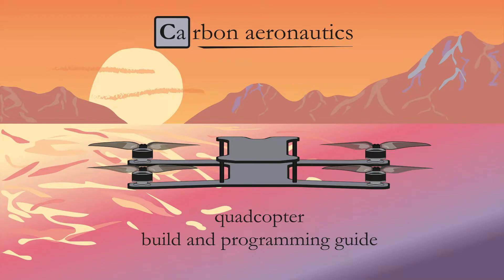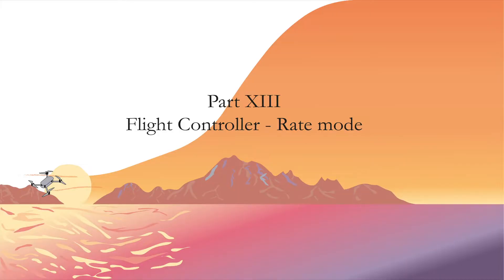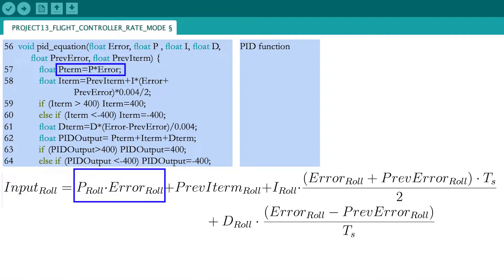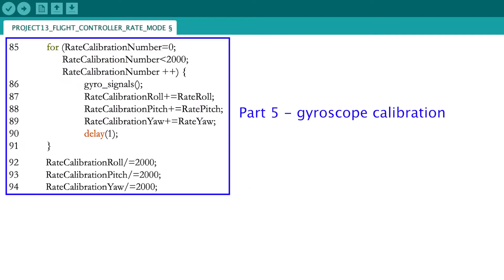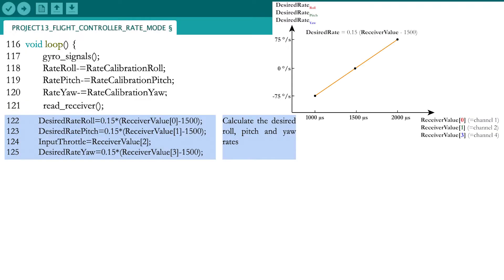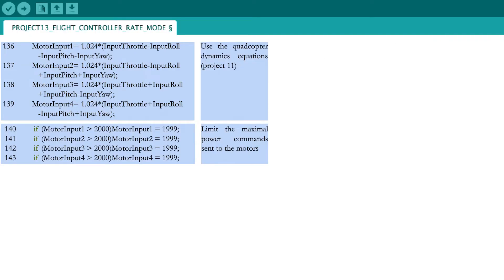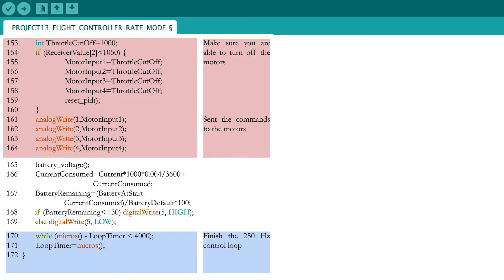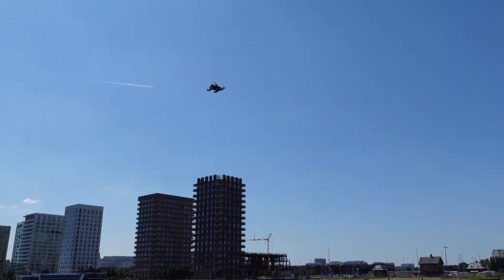13 | This 170-line Arduino code is a drone flight controller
In this video, you will explore the full flight control code that stabilises your quadcopter drone.